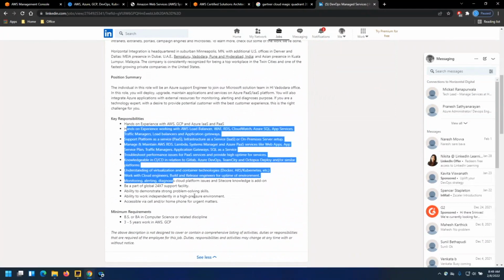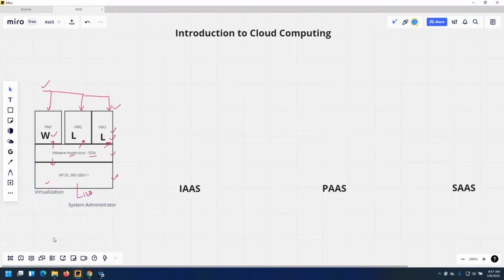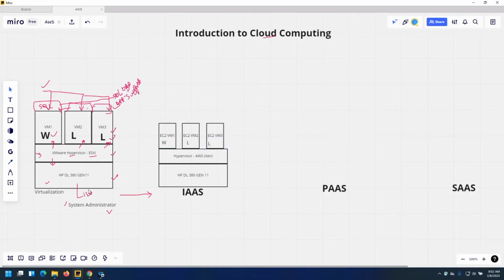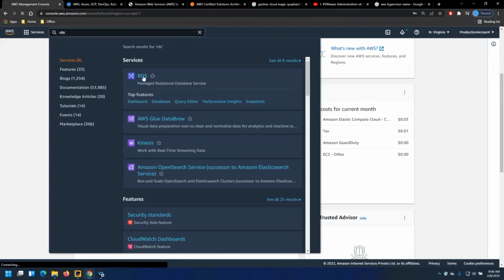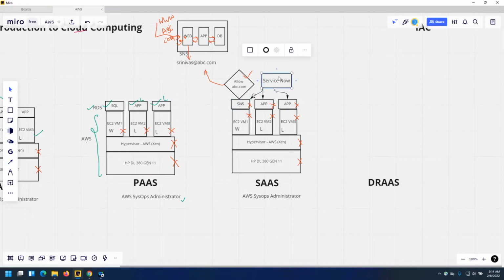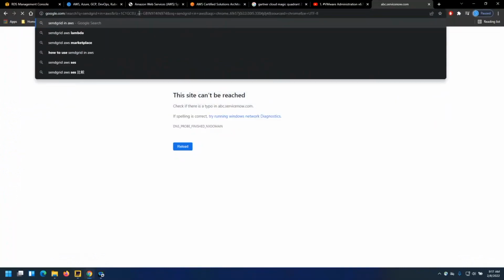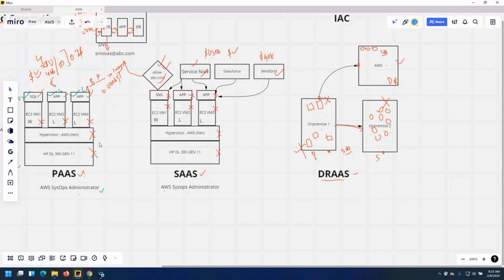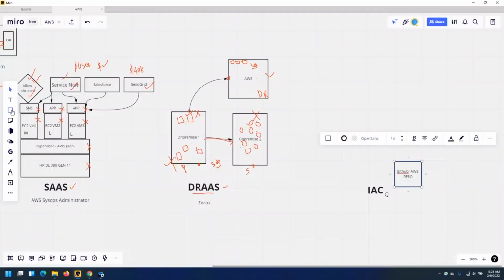Introduction to AWS: Servers, Clouds & More for Sysops & Architects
AWS Sysops & Architect Realtime Training in English. for more details.